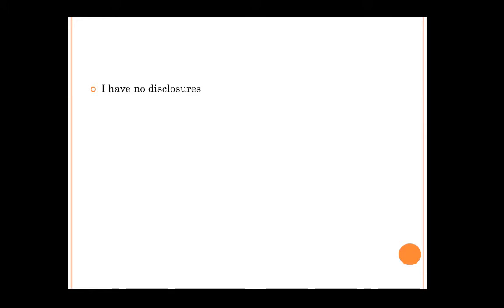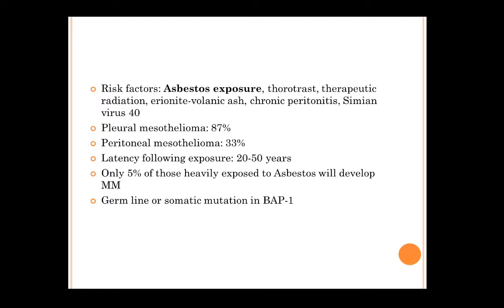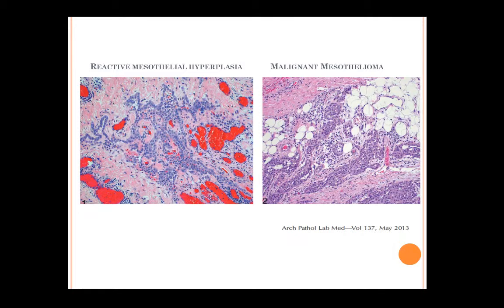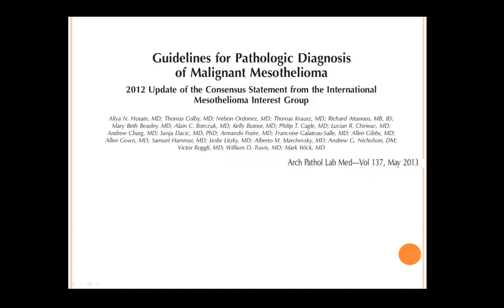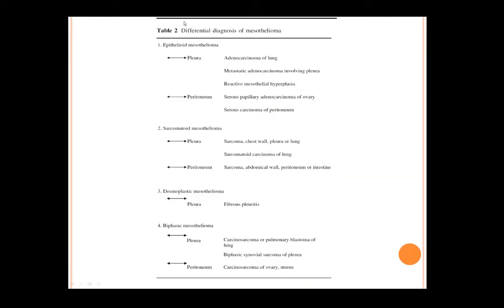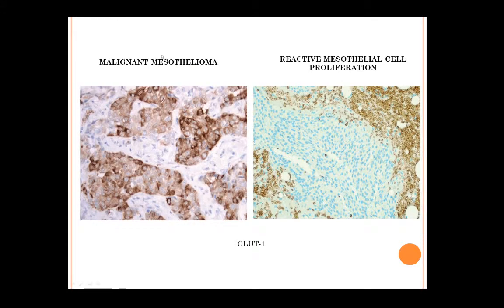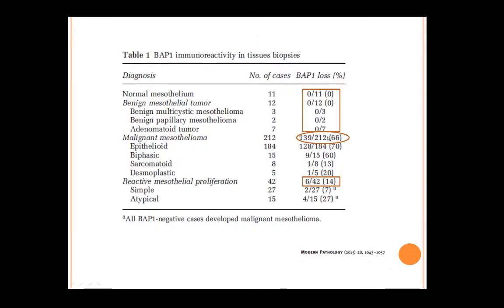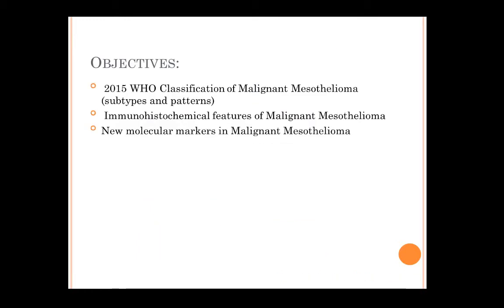LMP Grand Rounds SVahidi 3Feb2016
"Malignant Mesothelioma: An Update"